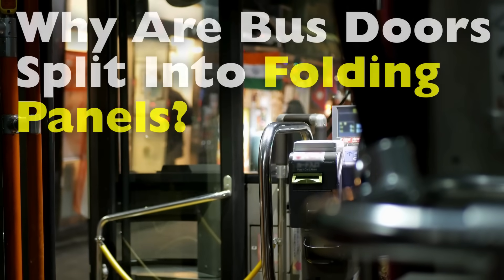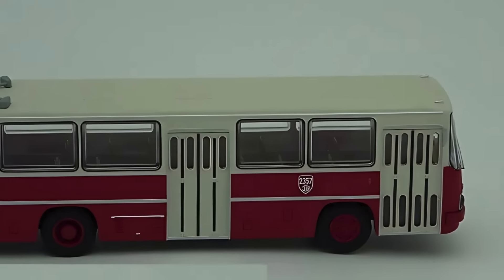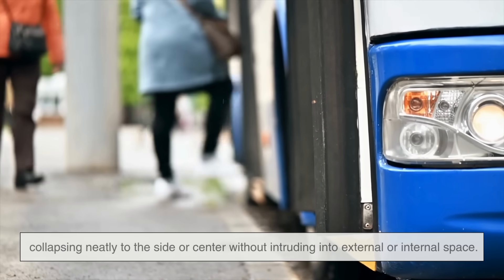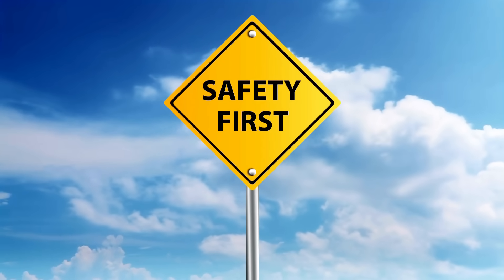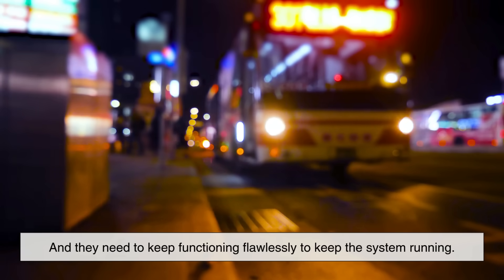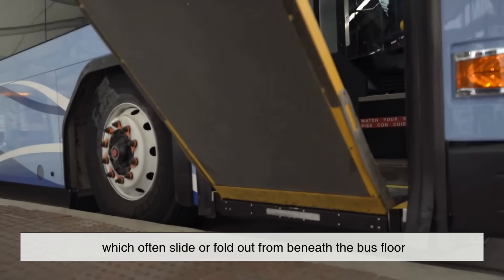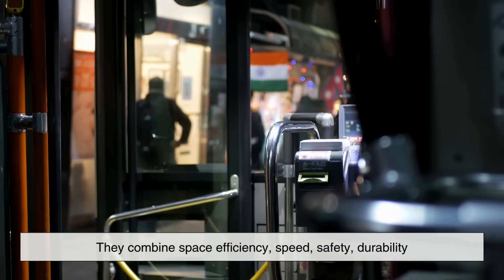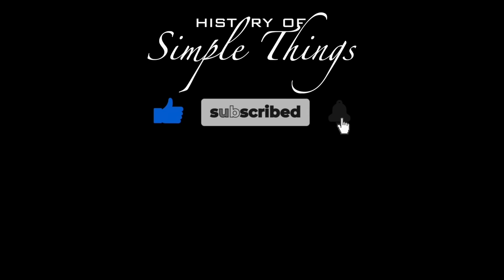Why Do Bus Doors Fold Like That?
Ever noticed the folding doors on a bus and wondered—why not just use regular doors? In this video, we dive deep into the design and engineering behind bi-fold and tri-fold bus doors. From safety and space-saving to accessibility and efficiency, there's more to those panels than meets the eye!

🚌 Discover how this smart yet overlooked design choice makes our public transport systems faster, safer, and more reliable.

📌 Timestamps:
0:03 – Intro: What’s Up with Bus Doors?
0:53 – The Real Reason Folding Doors Exist
1:38 – Why Space Matters in Urban Transit
2:33 – Speed: Getting Passengers On and Off Fast
3:21 – Safety Mechanisms and Sensor Integration
4:13 – Maintenance, Durability, and Reliability
5:10 – Accessibility for All: Ramps and Wheelchairs
5:57 – Passenger Flow Inside the Bus
6:35 – Conclusion: Smart Design in Everyday Life
2:10 – Final Thoughts + What to Watch Next